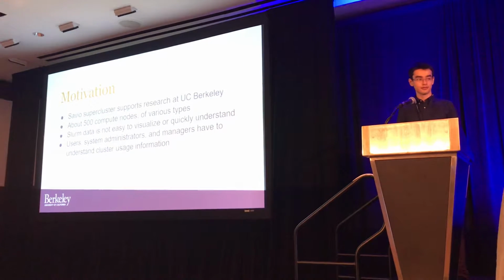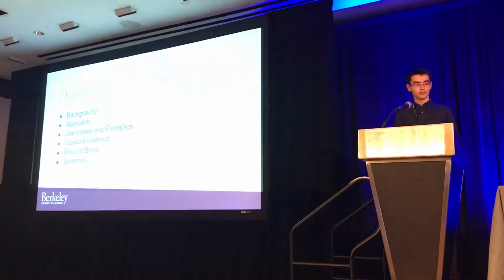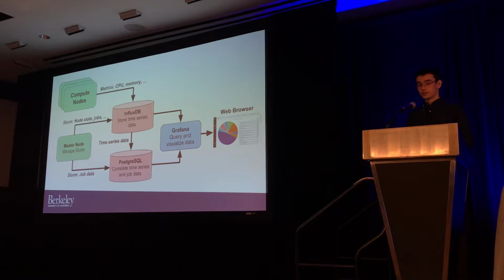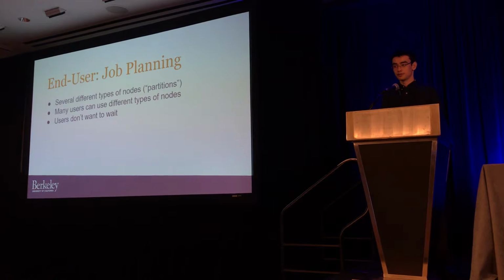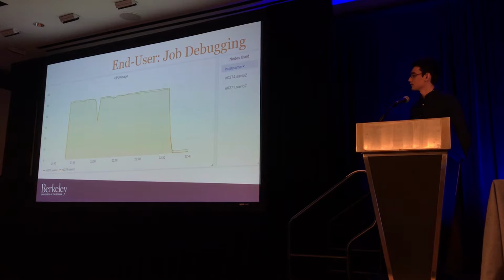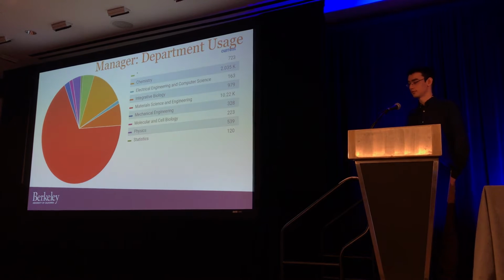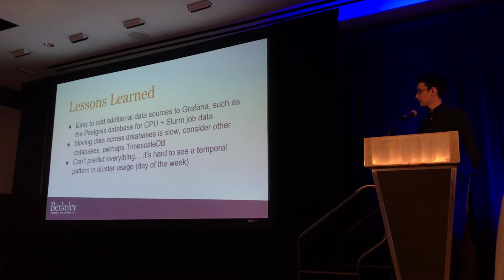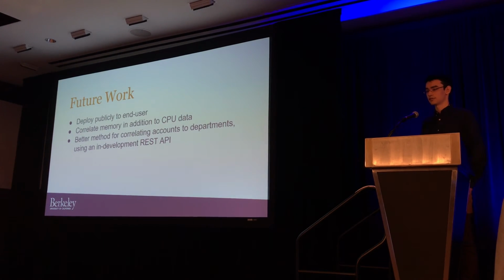A Resource Utilization Analytics Platform Using Grafana and Telegraf for the Savio Supercluster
Speaker: Nicolas Chan
UC Berkeley Research Computing and
Lawrence Berkeley National Laboratory
PEARC19 Conference, July 28-Aug 1, 2019, Chicago, IL
Abstract: Understanding high performance computing cluster utilization patterns is key for decision making and efficient resource allocation. Cluster utilization statistics are useful for both cluster administrators and users, providing the ability to identify potential issues, plan jobs to minimize time spent in the queue, and identify constrained resources where funds might be focused in the future. Much of the existing data is accessible by the command line, but presenting the statistics visually allows for easier identification of trends and interactive exploration. Programs such as XDMoD exist to perform a similar function, but are not as well-suited towards use-cases of smaller clusters. Instead, we use a stack of open source software, allowing for a high degree of flexibility, including multiple database backends and more user-friendly querying and visualization. Based on open source software, similar software stacks can be deployed at other clusters to fit their existing infrastructure and needs. We present the workflow used by Berkeley Research Computing to consolidate existing data, collect additional utilization information, and display the relevant charts for different use-cases on the Savio supercluster. We have begun collecting, integrating, and displaying job information from Slurm; account association information; and CPU metrics collected with Telegraf. With this data, the Grafana visualization framework is able to present broad summary statistics, such as aggregated usage by campus department, all the way down to the CPU usage on a single node over the course of a job, and all with flexibility for a wide variety of possible needs and use-cases.